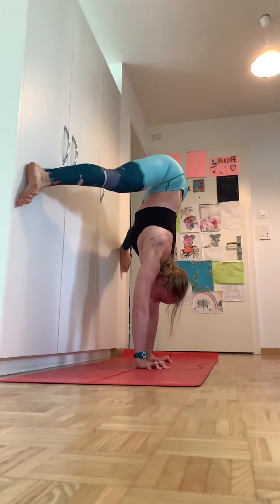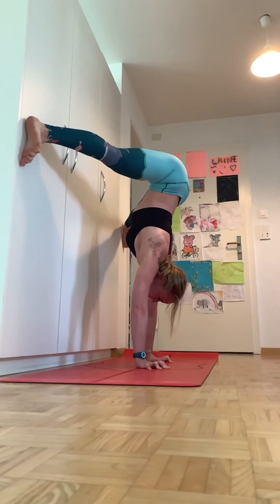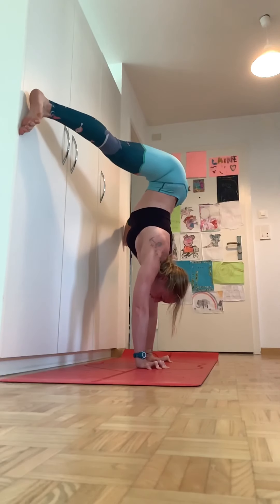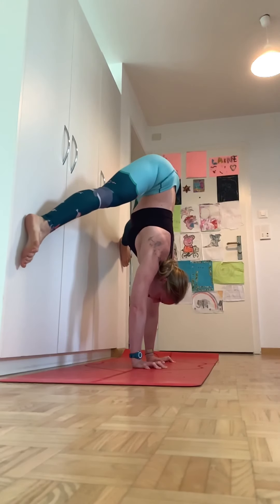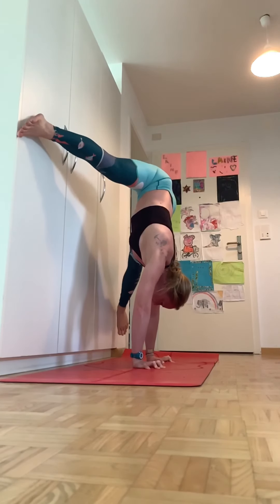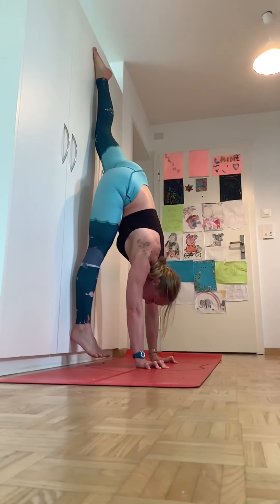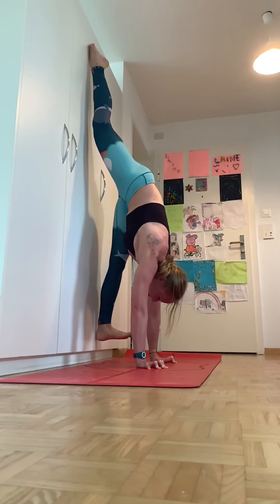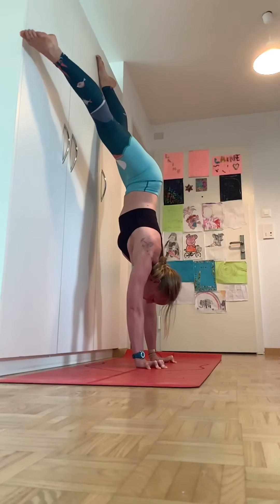Deep Core Side Body & Split Hip Mobility Wall Handstand Training - Yoga and Fitness with Rhyanna